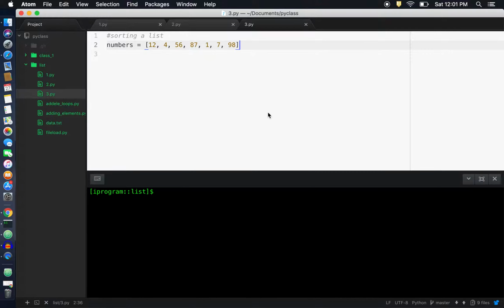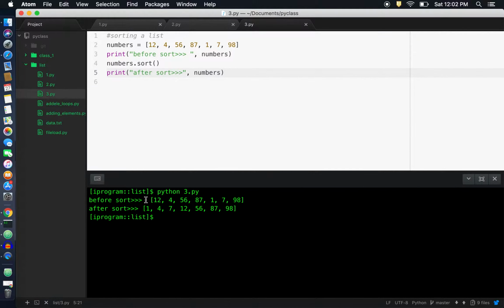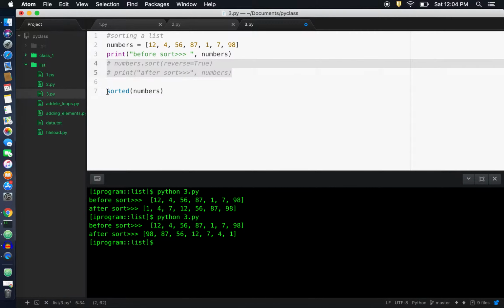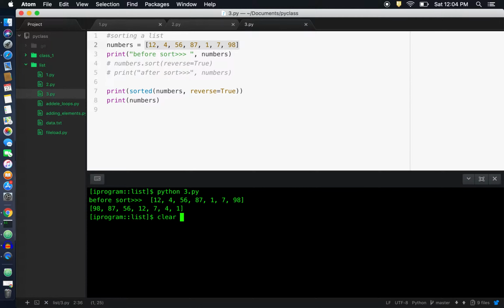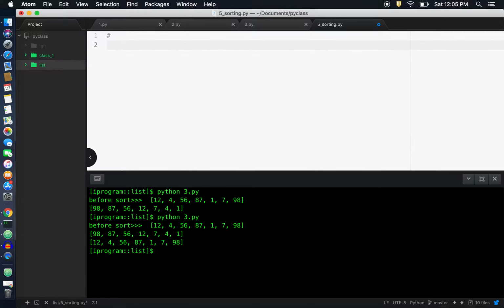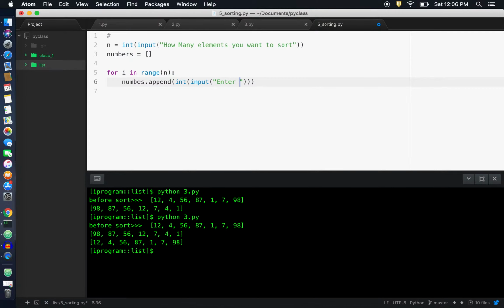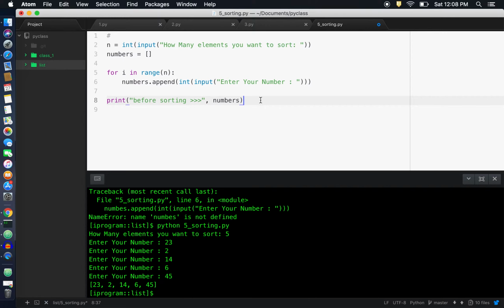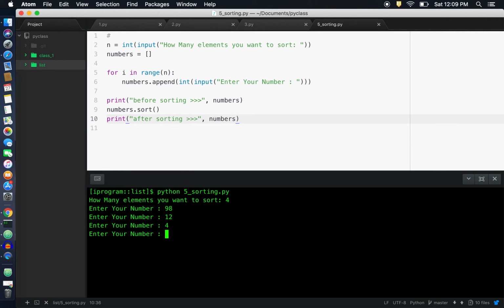Python List: 5 Sorting List in Python